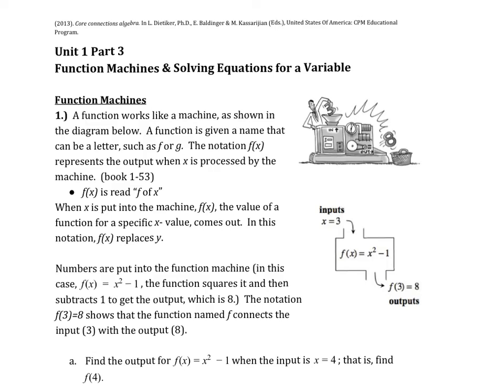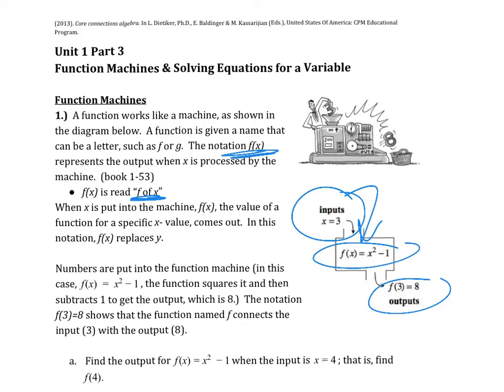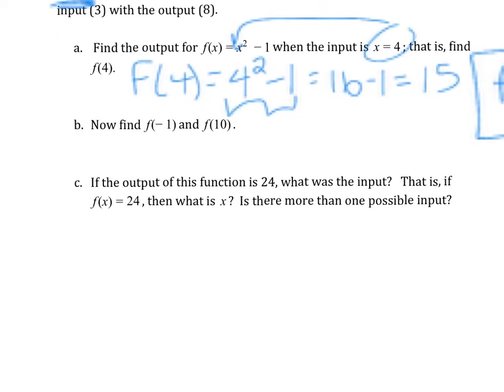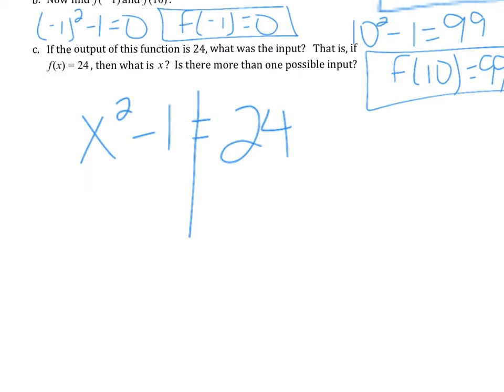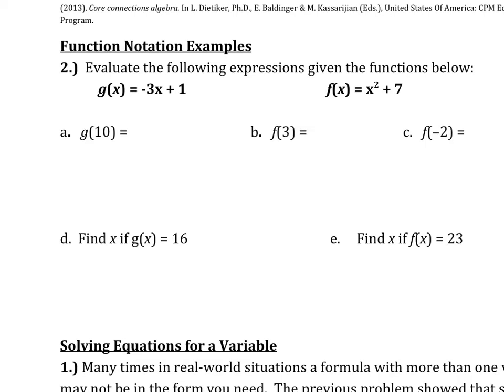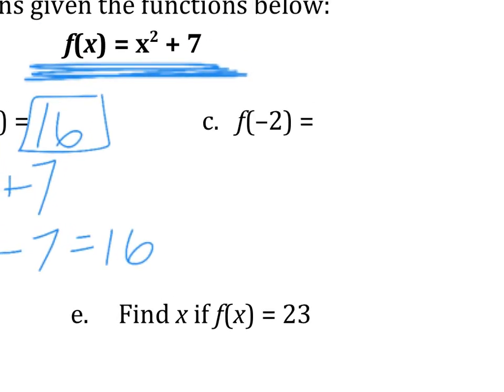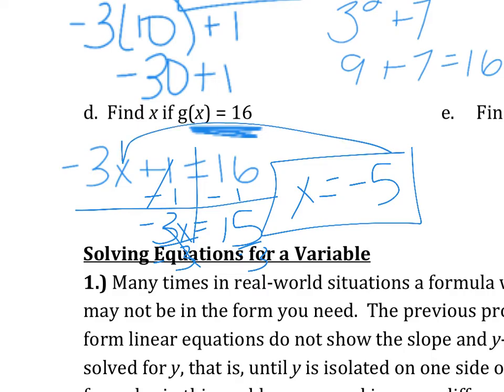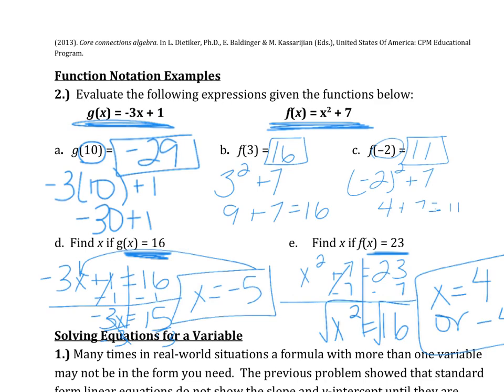Unit 1 Part 3 Notes